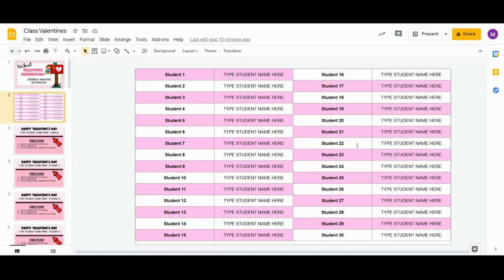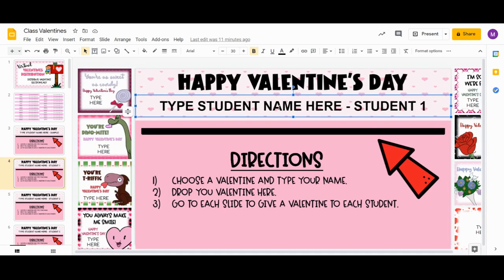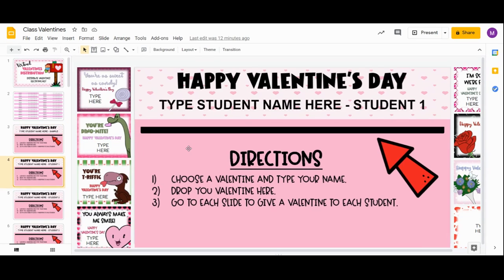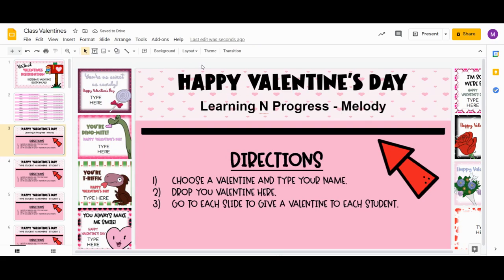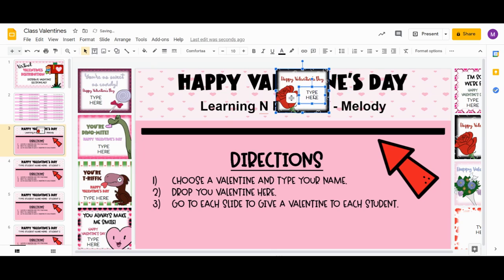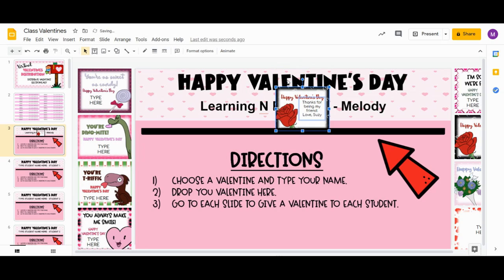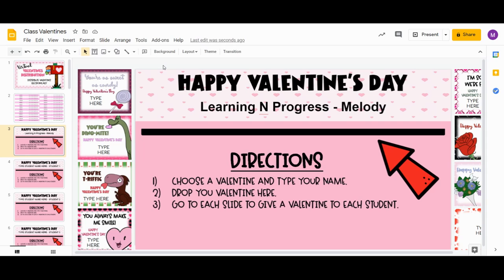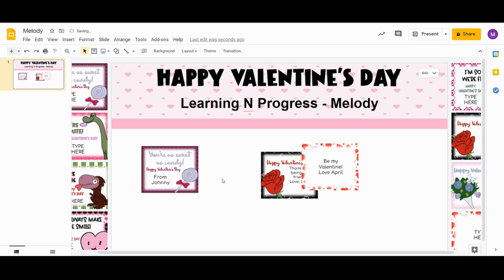Virtual Valentines Exchange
Are you looking for ideas on how to exchange valentines virtually with your students? Look no further! This week’s teacher tidbit will walk you through how to use my newest Valentine’s Day resource.